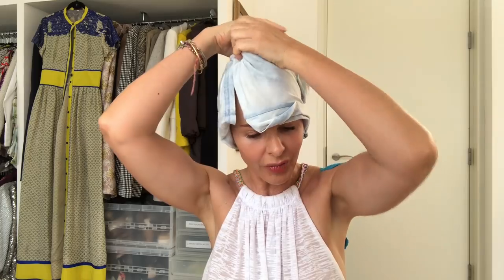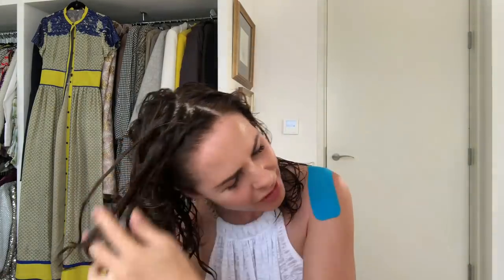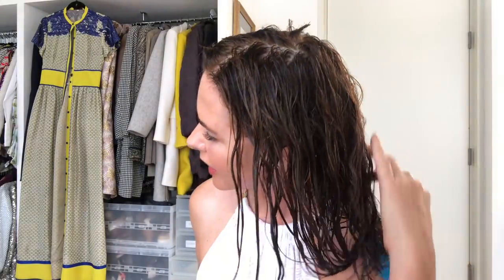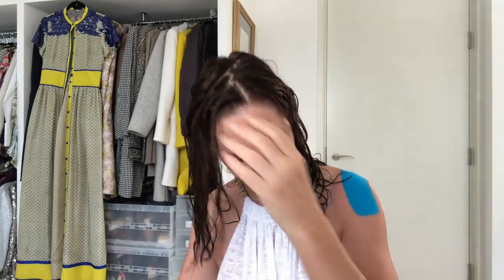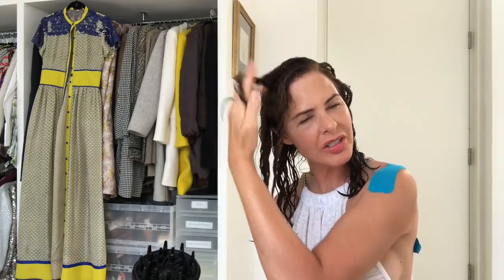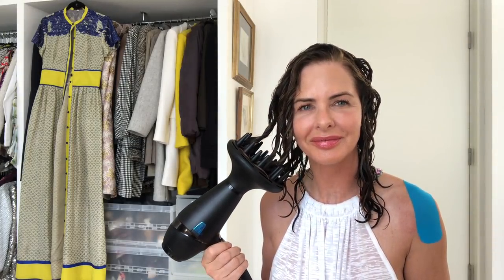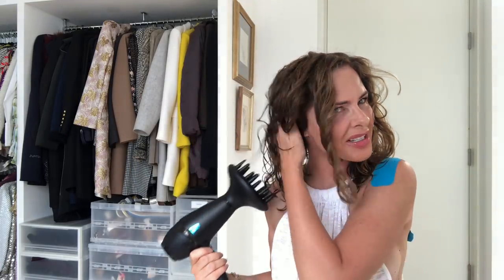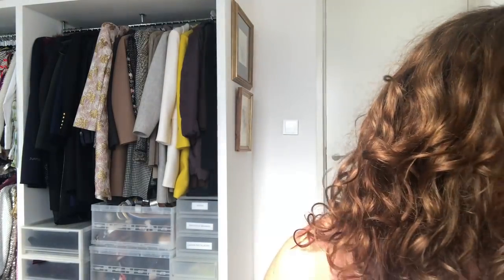My Natural Summer Curls | TRINNY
The best way to achieve natural summer curls is to let your hair air dry and not to apply any heat. In order to use the least heat possible, I use a diffuser for barely 5 minutes in this routine... In the summer months rather than getting blow drys I like to let my natural curl shine through.

To do this, I always use a t-shirt to dry my hair rather than a towel, as towels create friction and frizz. I then use my fingers to twist the hair and let it dry naturally. I use a couple of products to help maintain the curl and take several supplements to ensure healthy, strong hair.

Nexxus Emergencée Reconstructive System Refortifying Crème Leave In (£29)

I do not accept payments to create videos on my social channels. However, so as to make it easy for you ladies, I embed links so that you can purchase any products mentioned seamlessly.